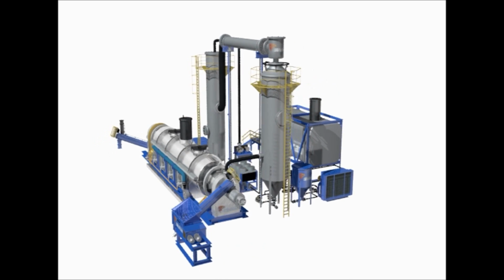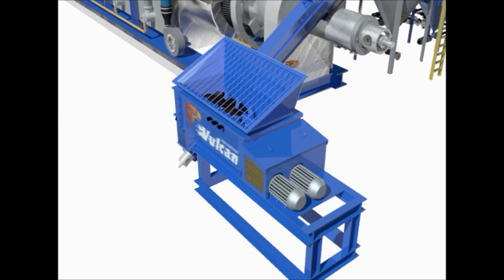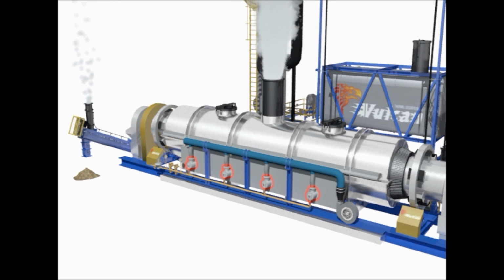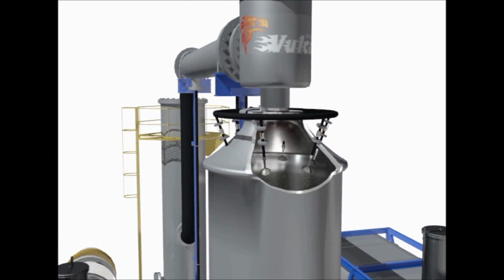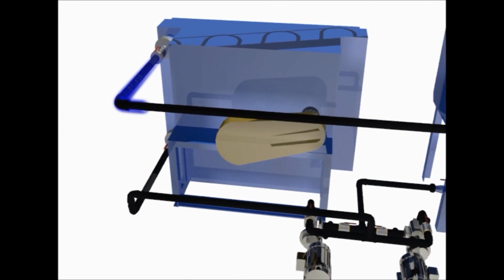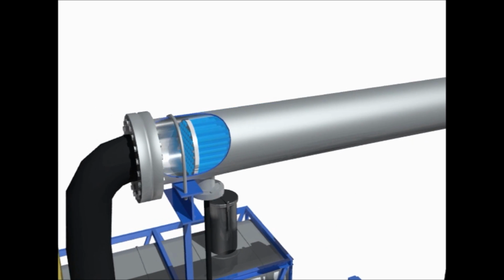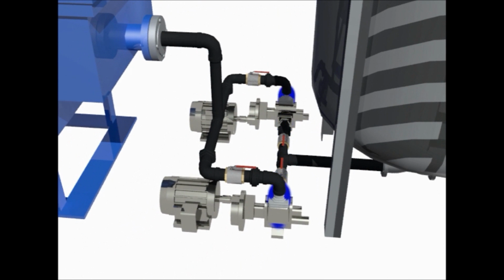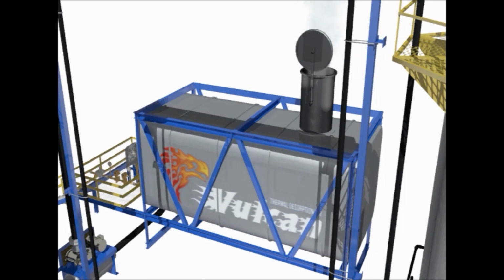Vulcan Thermal Desorption Unit - Worldwide Recycling Equipment Sales, LLC.